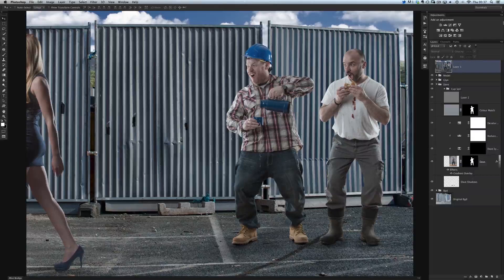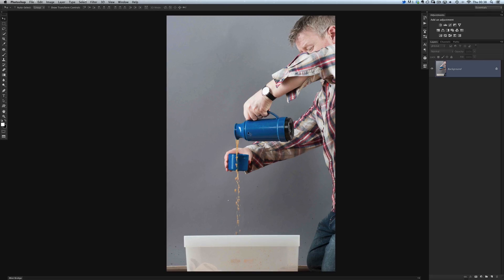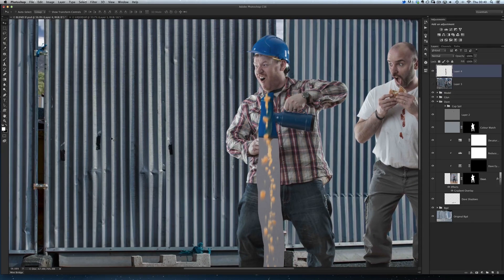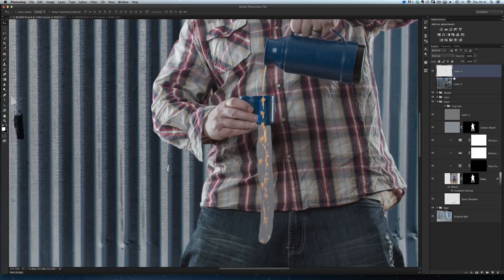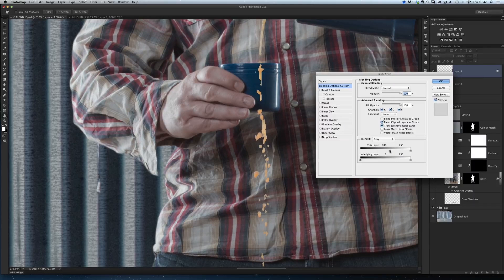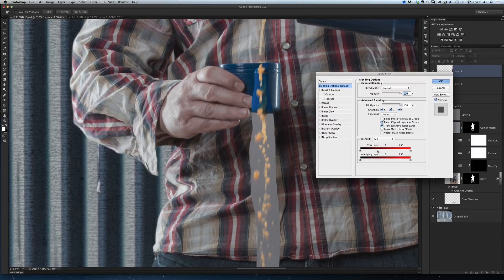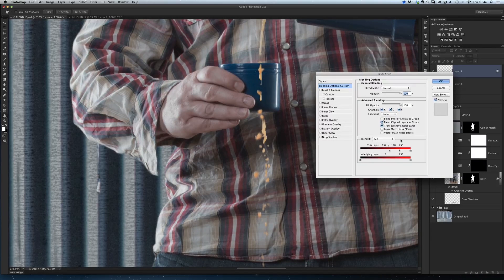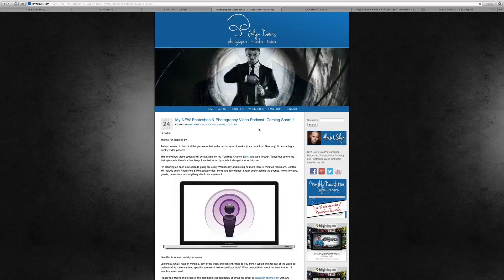Super Fast Cuts Outs with Adobe Photoshop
In this short video I show you how you can extract liquid off one background and place it into another image very quickly by making use of the Blend If sliders in Photoshop. A very quick and simple technique for compositing images.

I UPDATE MY SITE/BLOG 5 DAYE A WEEK; CHECK IT OUT